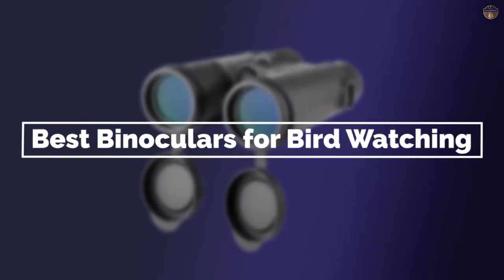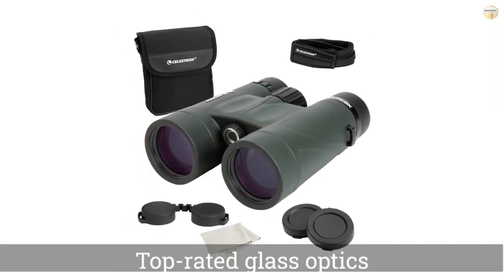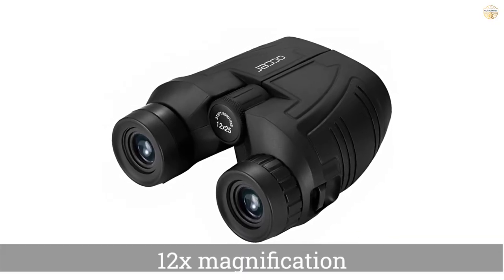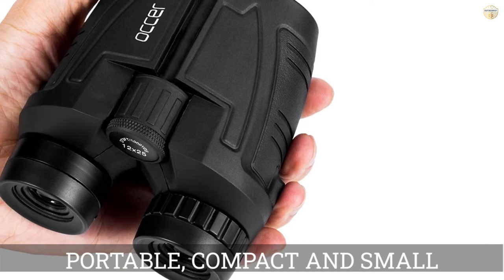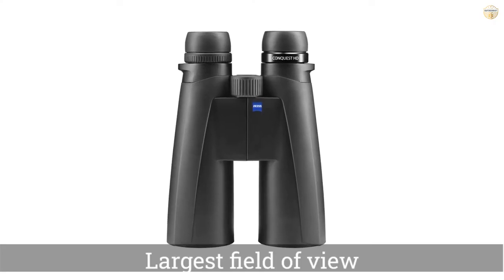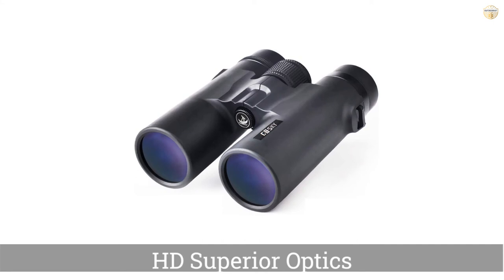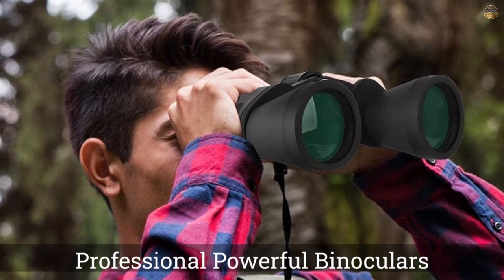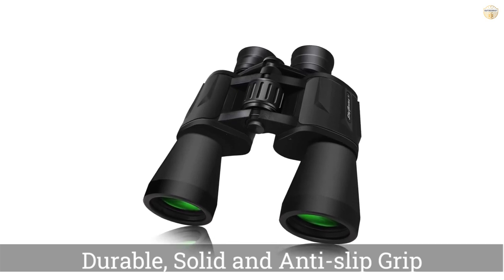Top 5 Best Binoculars for Bird Watching 2023 | Don't Buy Before Watching This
Best binoculars for bird watching featured in this Video:

0.16NO.1. Celestron Nature DX 8x42 Binoculars
0.51NO.2. occer 12x25 Compact Binoculars
1.24NO.3. Zeiss Conquest HD Binocular
1.56NO.4. Gosky 10x42 Roof Prism Binoculars
2.26NO.5. SkyGenius 10 x 50 Binoculars

What are binoculars for bird watching?

Binoculars for bird watching are two refracting telescopes mounted side-by-side and aligned to point in the same direction, allowing the viewer to use both eyes when viewing distant objects such as birds.

What are the best binoculars for bird watching?

If you are looking for the top binoculars for bird watching, then you are in the right place. Because we are here to help you in this regard. The Outdoorist team strives to collect as much information as possible, read tons of reviews from actual users and finalize the product selection based on different factors like quality, price, the reputation of the manufacturers, etc. Please let us know if you have something in your mind in the comment section.